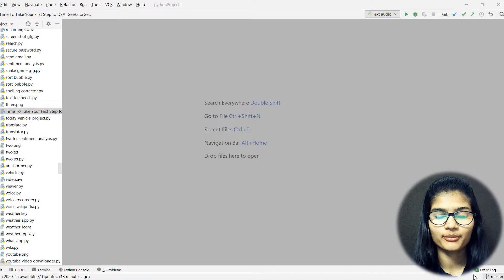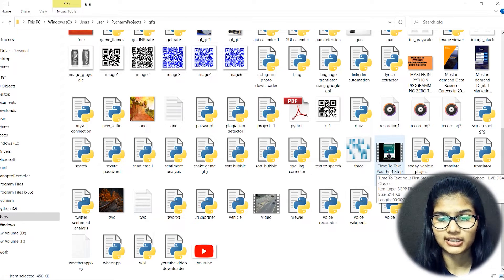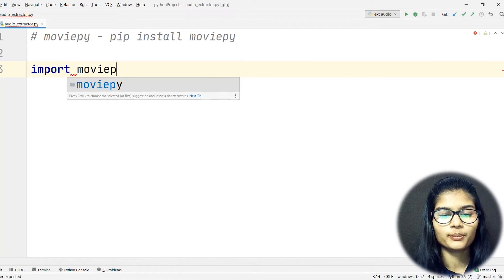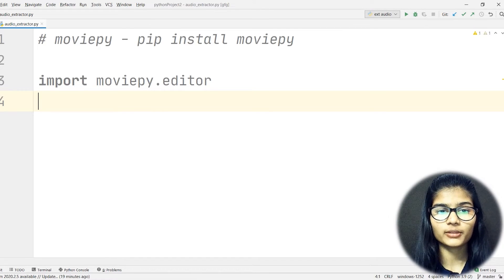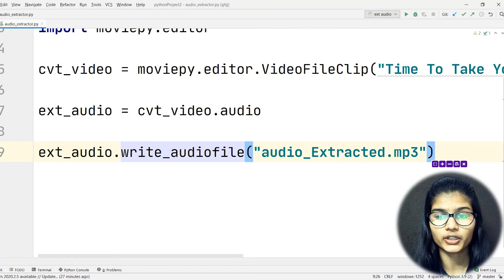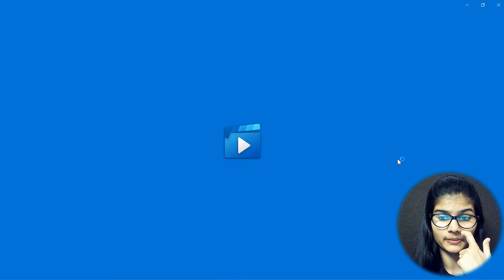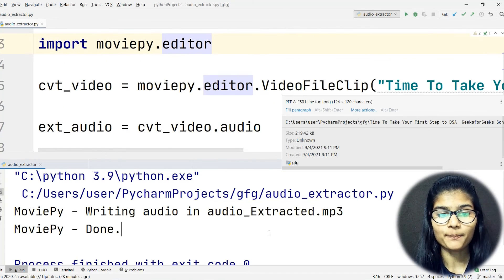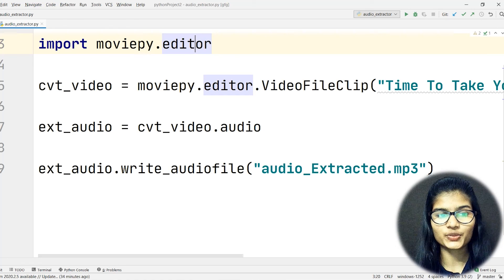How to EXTRACT AUDIO from VIDEO using Python | Python Projects | GeeksforGeeks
🔊 Uncover the secrets of audio extraction from videos in our latest Python tutorial! In this step-by-step guide, we'll guide you through the process of extracting audio from a video using Python and the MoviePy library.

We will walk you through the step-by-step process of utilizing the MoviePy library to seamlessly extract audio from video files. Learn how to navigate the world of multimedia programming, harness the capabilities of MoviePy, and master the art of extracting audio with precision and ease.